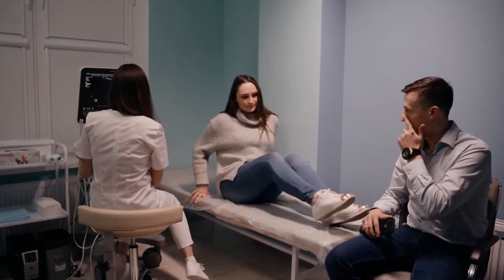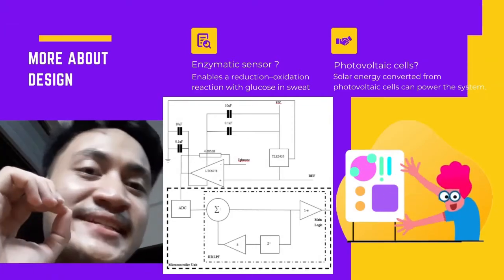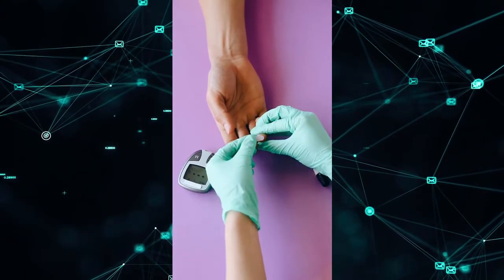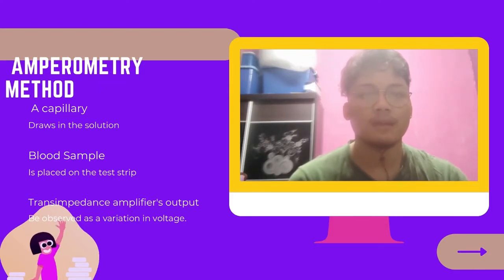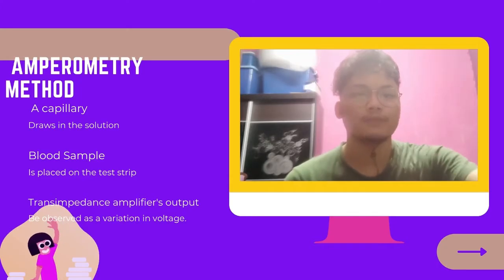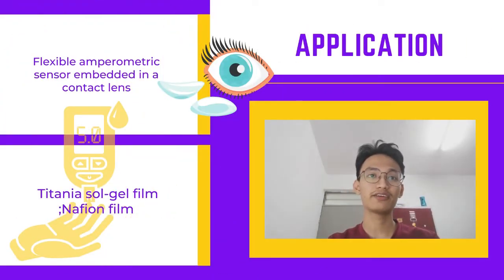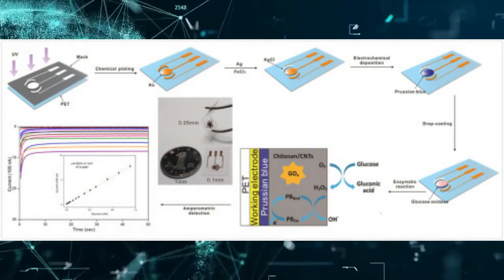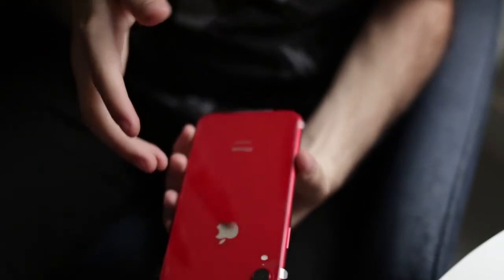Glucose Sensor Project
Hi and Welcome everyone✌️ ,this is my project for the course Electronics 2,In this video ,me and friends will be presenting on how we set up on the ideas of the project from scratch.